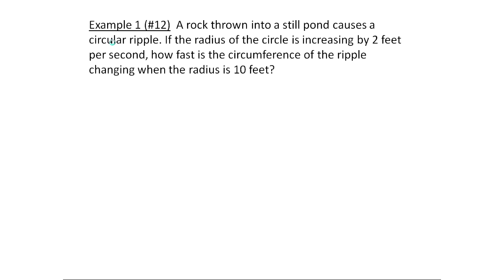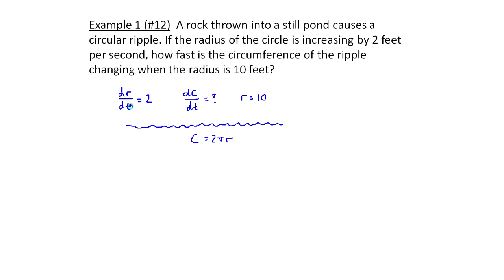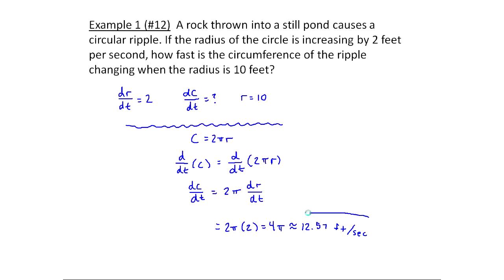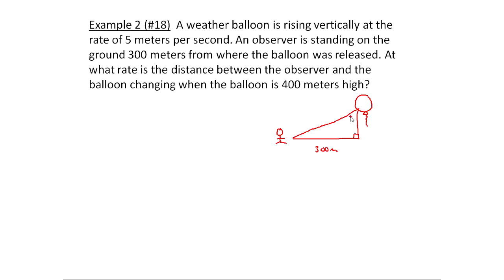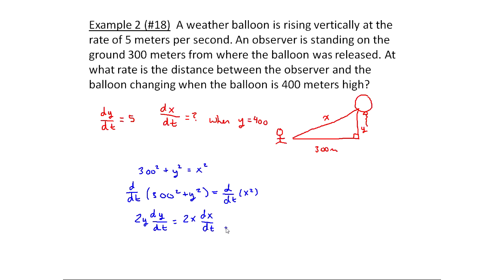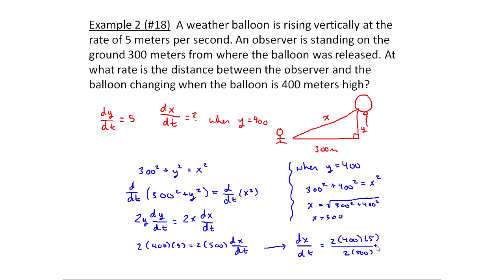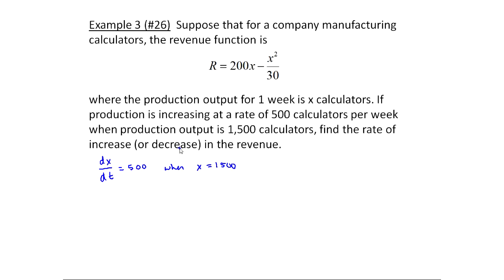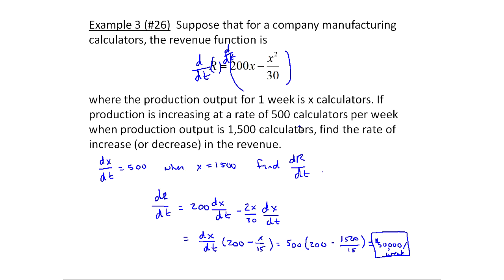Related Rates Examples (MTH 145 Section 4-6)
In this video, I do three examples of related rates problems in applied settings.